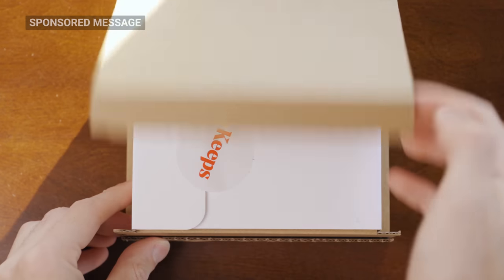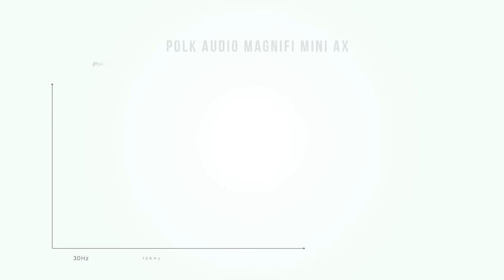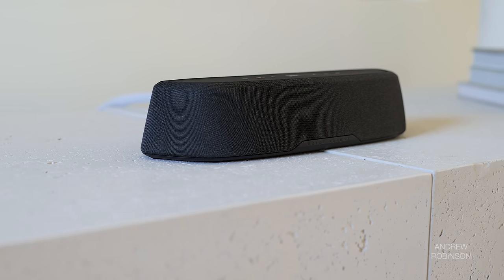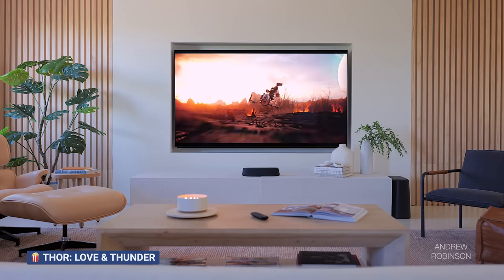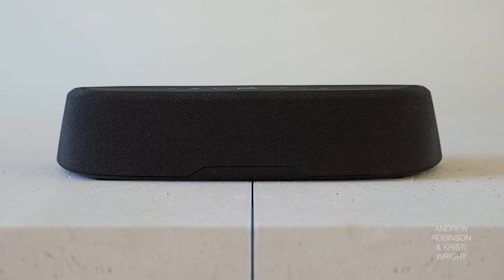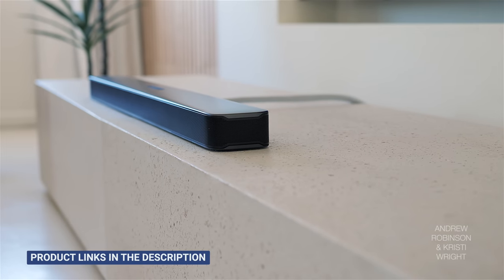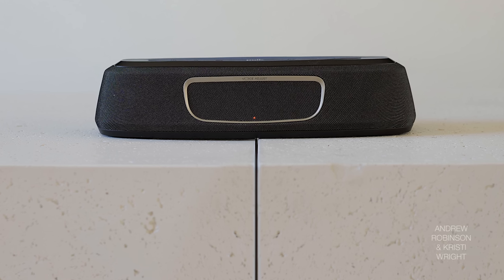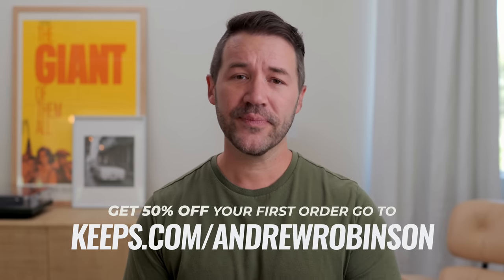Best SMALL Home Theater Sound Bar 🤔 Polk Magnifi Mini AX Review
► SHOP THE POLK MAGNIFI MINI AX SOUNDBAR + SUBWOOFER

Magnifi Mini AX (new)
Magnifi Mini (older model)

► SHOP RECENTLY ANNOUNCED POLK SOUNDBARS

► TESTING THE MAGNIFI MINI AX SOUNDBAR

MEDIA
LG 83” TV

MOVIES + MUSIC
Top Gun Maverick
The Great

► COMPARABLE SMALL SOUNDBARS

JBL Bar 5.1
LG Eclair
Sonos Beam 2

► MORE FROM POLK AUDIO

► POLK MAGNIFI MINI SOUNDBAR REVIEW - BEST SMALL HOME THEATER SOUND BAR

00:00 POLK MAGNIFI MINI (AX INTRO)
01:15 POLK MAGNIFI MINI AX SPECS
02:17 POLK MAGNIFI MINI SETUP
03:05 MAGNIFI MINI MEASUREMENTS
03:51 POLK SOUNDBAR SUBWOOFER
05:03 POLK MAGNIFI MINI AX SOUND
06:01 MAGNIFI MINI AX DOLBY ATMOS SOUND
07:05 POLK VS SONOS SOUNDBAR (BEAM 2)
07:59 POLK VS JBL SOUNDBAR
08:38 POLK MAGNIFI MINI AX VS LG ECLAIR
09:07 MAGNIFI MINI VS MAGNIFI MINI AX
09:38 ARE SMALL SOUNDBARS GOOD?
10:23 KRISTI'S MAGNFI MINI SOUNDBAR REVIEW
11:33 KRISTI'S SOUNDBAR PICKS
14:59 SIGN OFF

In 2022, small sound bars are more than just TV speaker replacements. Small soundbars with big sound are more and more common with the likes of Polk Magnfii Mini, Sonos Beam and LG Eclair hitting the market. The "soundbars suck" days are slowing becoming a thing of the past, with some of the more innovative advancements in home theater coming in the tiniest of packages. Is Polk's latest compact soundbar, the Polk Magnifi Mini AX the best small soundbar in 2022?

► MY REFERENCE MUSIC AND HOME THEATER SYSTEM

HOME THEATER
REFERENCE SOUNDBAR
BUDGET SOUNDBAR

► QUESTIONS ABOUT THE POLK SOUNDBAR? Channel Members receive priority response. Not a member? Click THANKS above to bring attention to your question! It’s a great way to show your support for the channel & get the help you need.